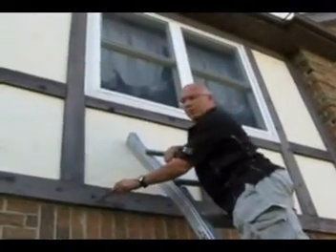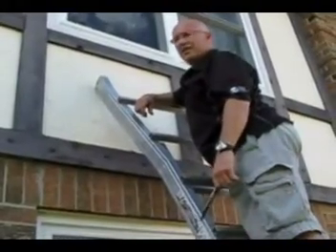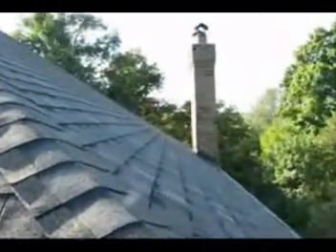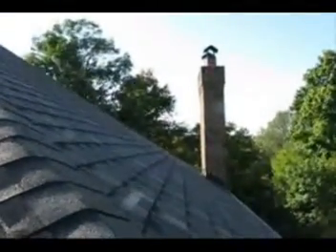Home Inspection: Inspect the Uninspected!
Andy Christie of Safe Homes Canada demonstrates several important inspection checkpoints during a home inspection. Learn what to look for, what questions to ask, and how to make sure you're dealing with a reputable and qualified home inspector. The tips in this video could save you thousands of dollars by helping you avoid expensive surprises on your next home purchase.